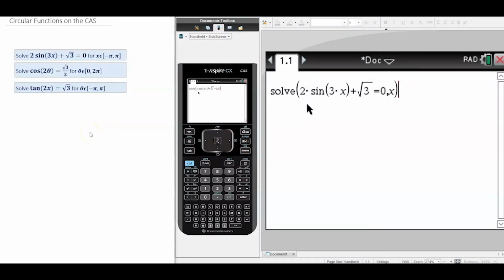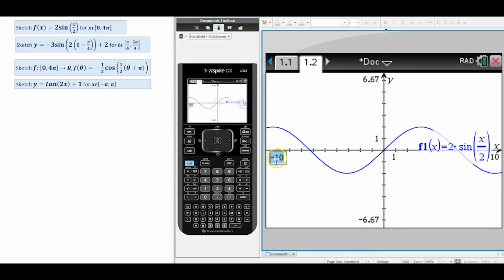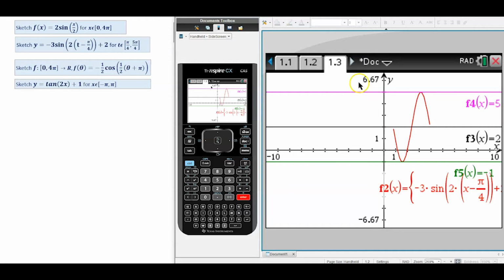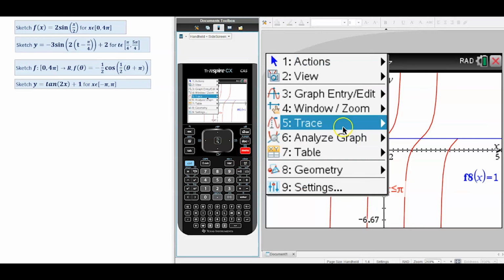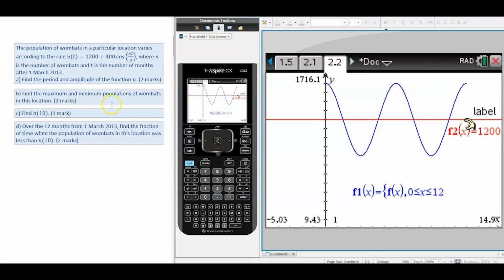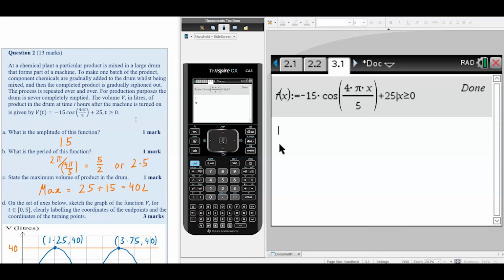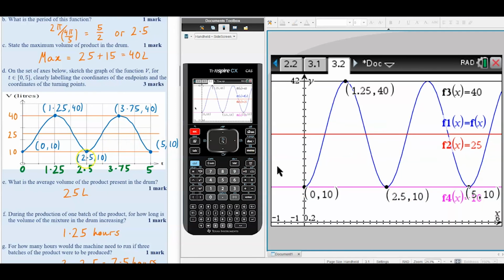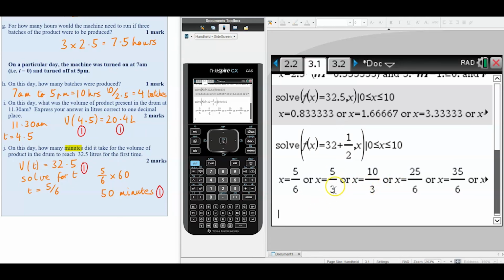11 Circular Functions CAS